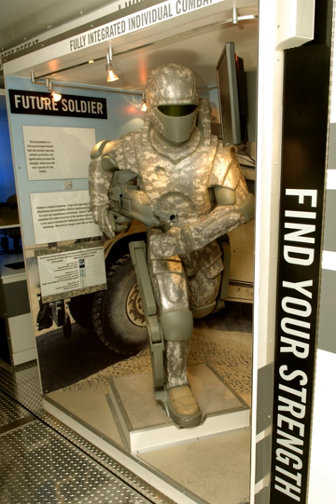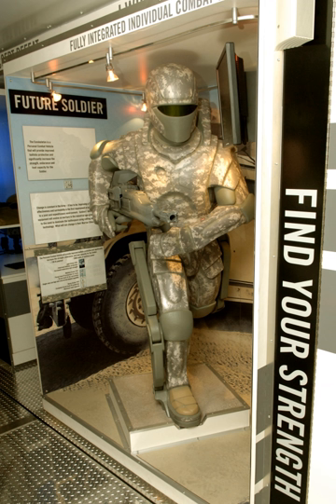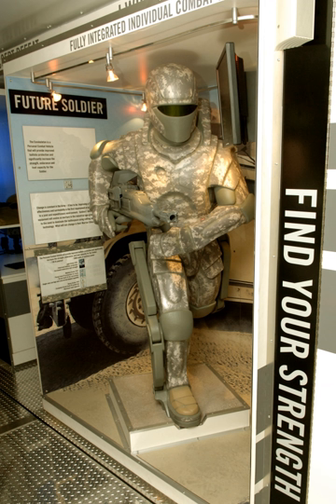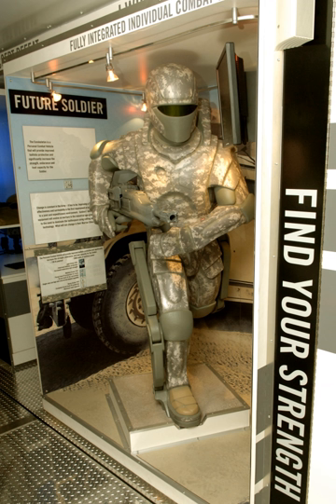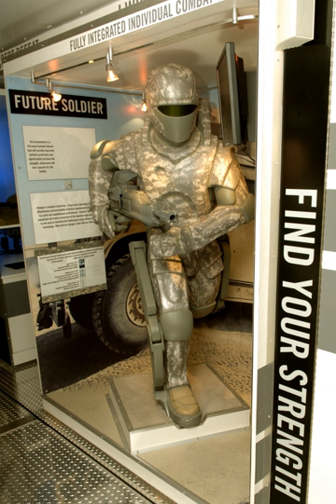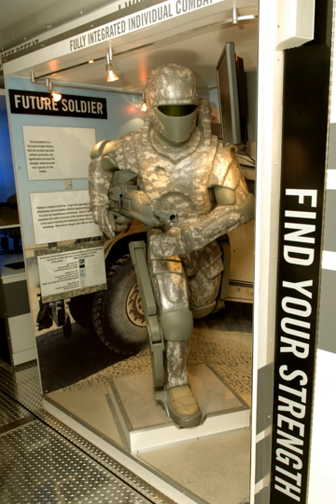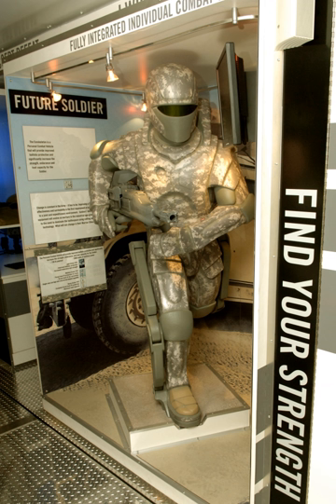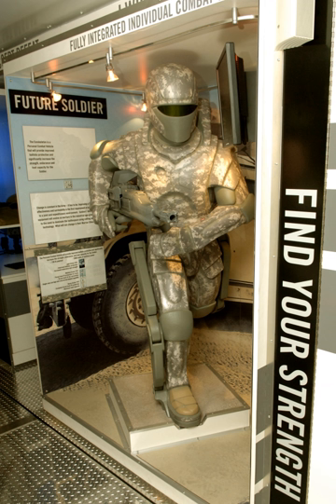Powered exoskeleton | Wikipedia audio article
00:00:24 1 History
00:06:33 2 Applications
00:06:42 2.1 Medical
00:10:07 2.2 Military
00:10:58 2.3 Civilian
00:11:16 2.4 Industry
00:12:28 3 Products
00:12:37 3.1 Current products
00:15:39 3.2 Under development
00:17:53 4 Limitations and design issues
00:18:18 4.1 Power supply
00:21:53 4.2 Skeleton
00:22:53 4.3 Actuators
00:25:08 4.4 Joint flexibility
00:27:41 4.4.1 NASA AX-5 hard shell space suit
00:28:34 4.5 Power control and modulation
00:30:52 4.6 Detection of unsafe/invalid motions
00:32:12 4.7 Pinching and joint fouling
00:33:35 4.8 Adaptation to user size variations
00:37:17 5 Health and safety
00:37:50 6 See also

- Socrates

SUMMARY
Powered exoskeleton (also known as power armor, powered armor, powered suit, exoframe, hardsuit or exosuit) is a wearable mobile machine that is powered by a system of electric motors, pneumatics, levers, hydraulics, or a combination of technologies that allow for limb movement with increased strength and endurance.